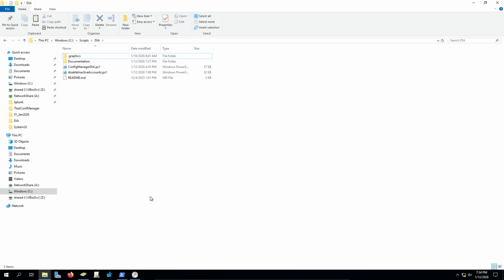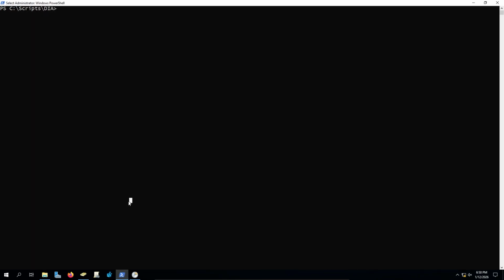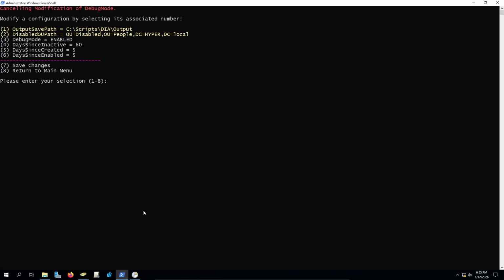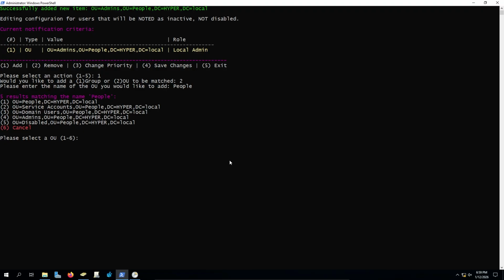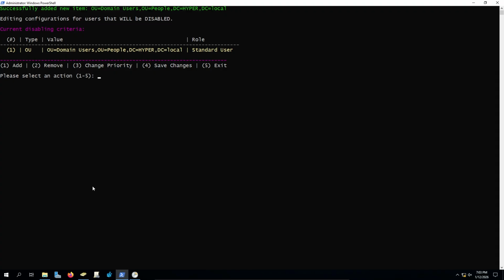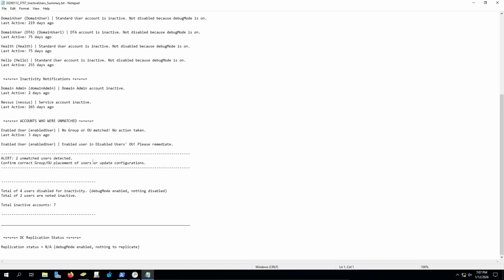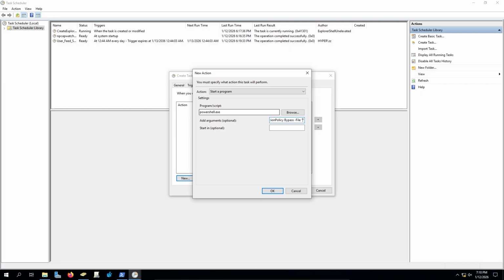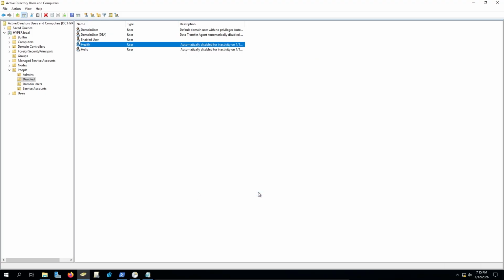DisableInactiveAccounts 4.0.0 Tutorial & Demo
This video highlights key configurations and procedures in installing the DisableInactiveAccounts script to a network.

Video Chapters

0:00 Intro
0:18 Key Points
2:50 Setting General Configs
6:50 My AD Setup
7:50 Adding Groups/OUs (Notifications)
9:25 Priority of Groups/OUs
10:30 Adding Groups/OUs (Disabling)
11:05 Running the DIA Script (DebugMode ON)
13:50 Turning DebugMode OFF
14:38 Using Task Scheduler
16:28 Running the DIA Script (DebugMode OFF)